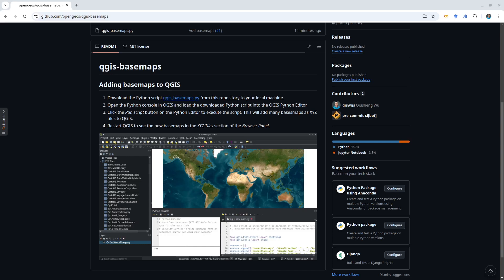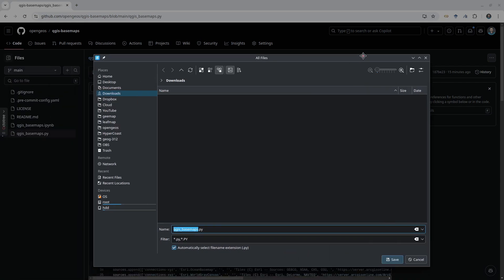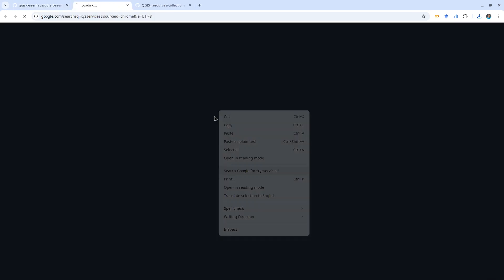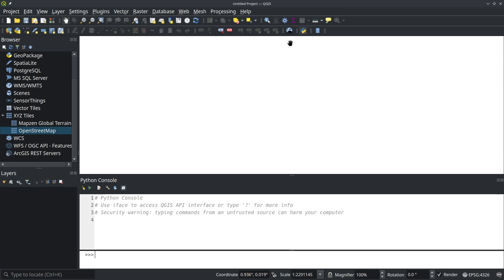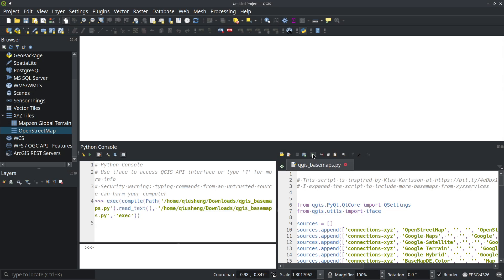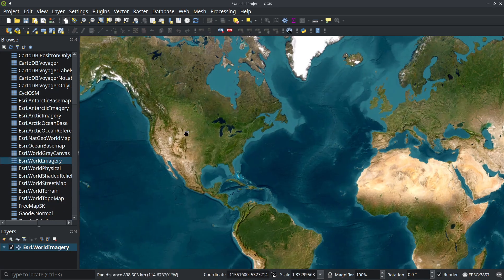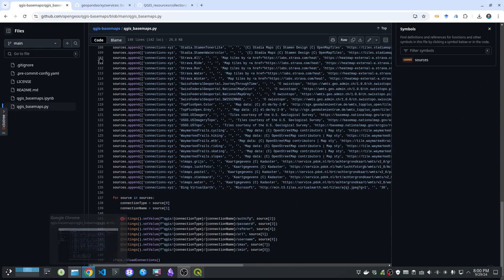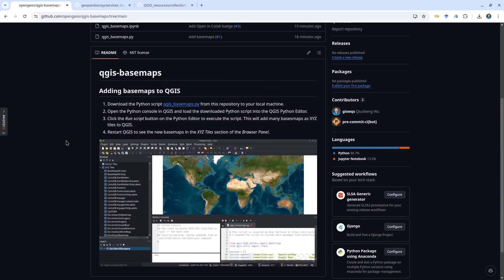Adding 100+ basemaps to QGIS with a few clicks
1. Download the Python script qgis_basemaps.py from this repository to your local machine.
2. Open the Python console in QGIS and load the downloaded Python script into the QGIS Python Editor.
3. Click the Run script button on the Python Editor to execute the script. This will add many basesmaps as XYZ tiles to QGIS.
4. Restart QGIS to see the new basemaps in the XYZ Tiles section of the Browser Panel.